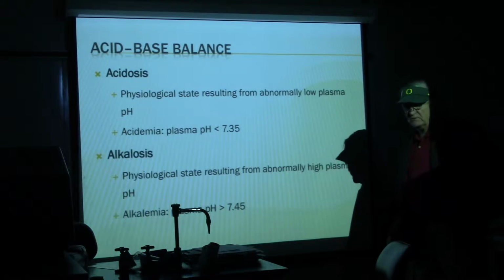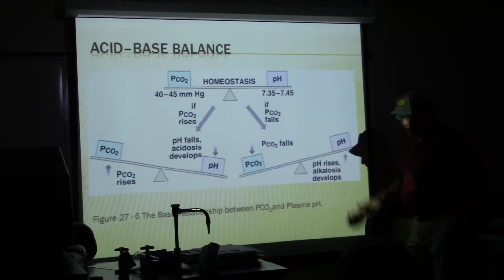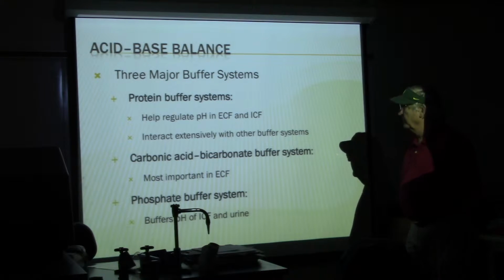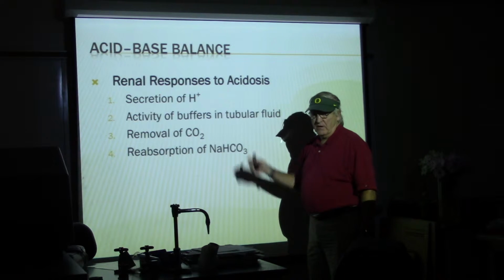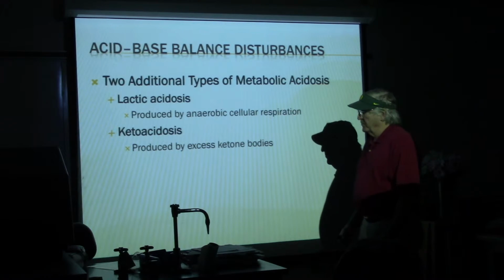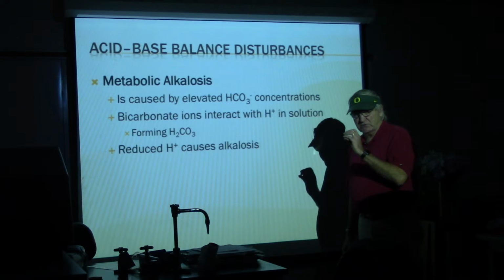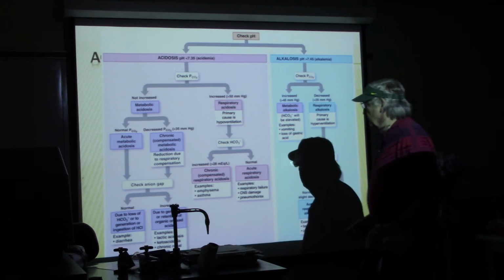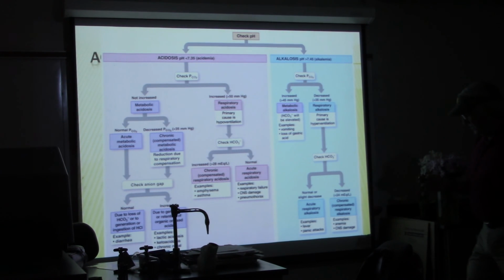BI 233 Chapt 27, Fluids and Lytes, Part 4 of 4